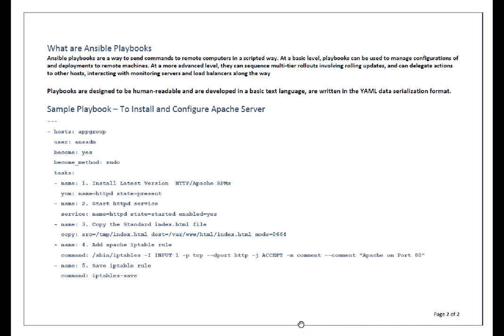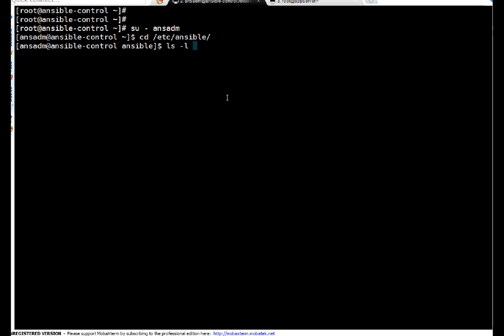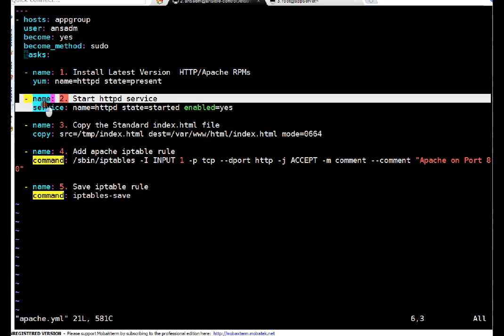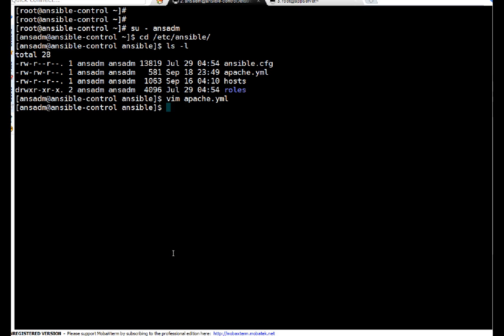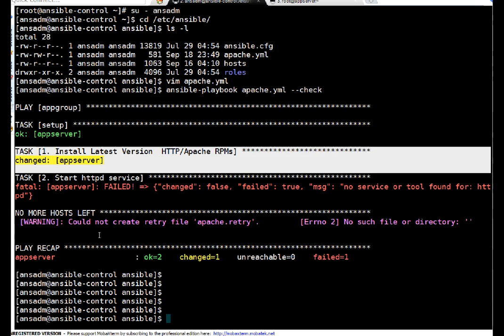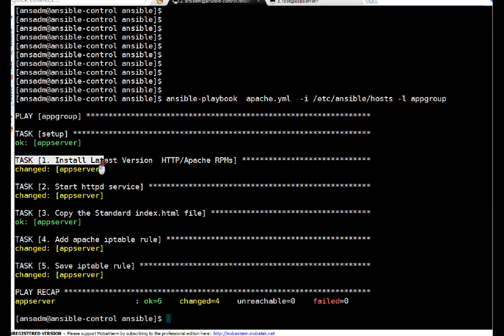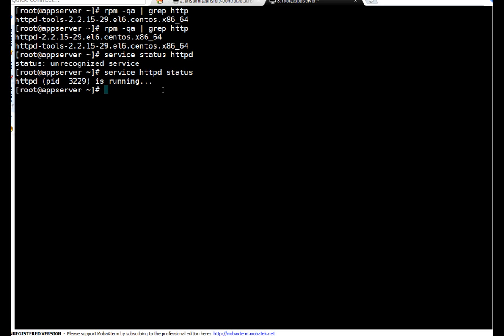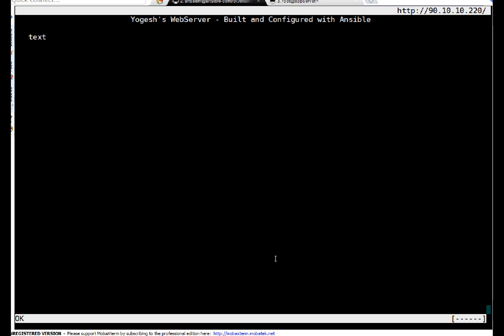Ansible Automation | Ansible Playbooks for Automation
In this video, discussion is on Ansible Playbooks

- What are playbooks ?
- Sample Playbook

Installing Webserver using the playbook.